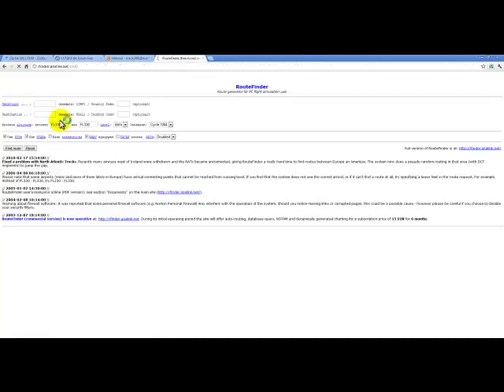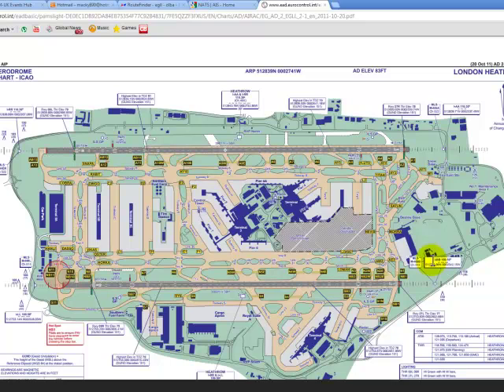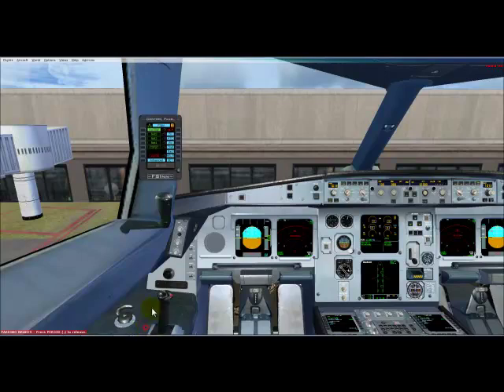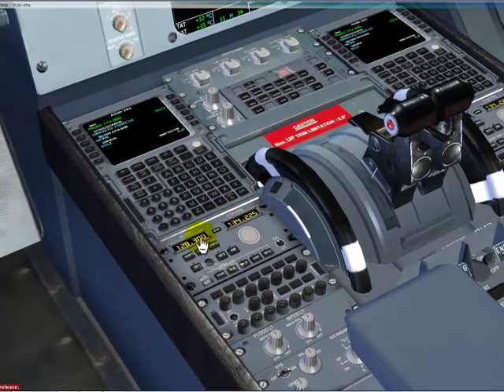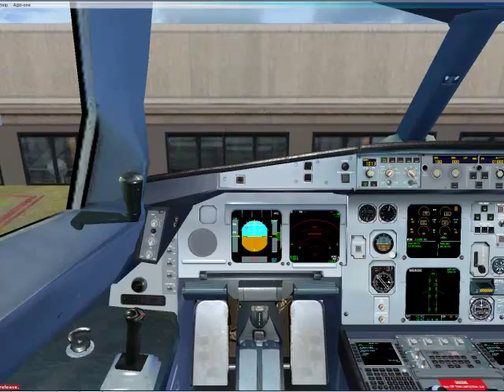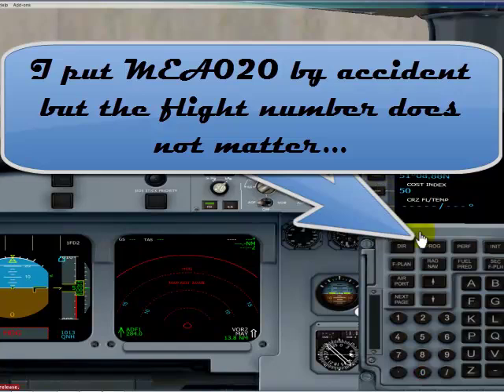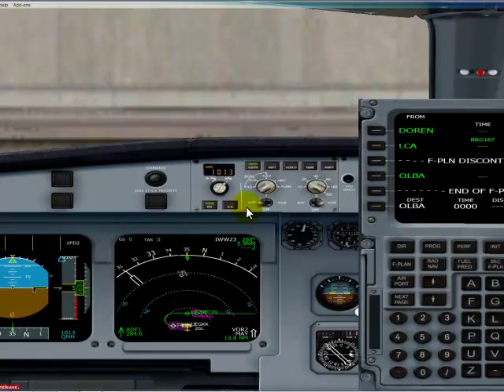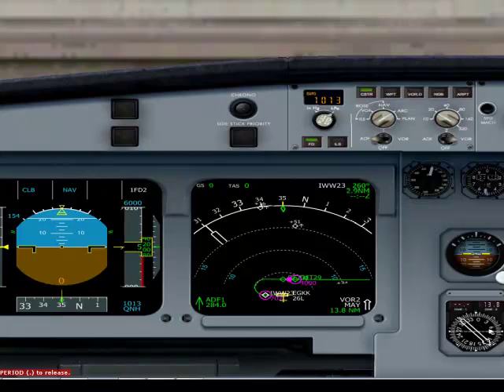(FSX) Wilco airbus a330 tutorial on vatsim part 2.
Part 2 of the A330 tutorial on vatsim, more to come.